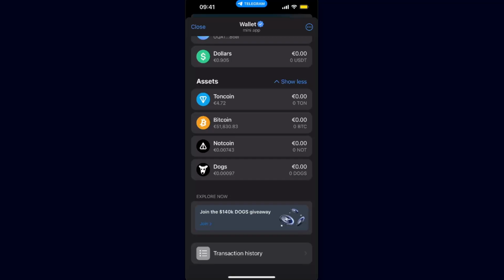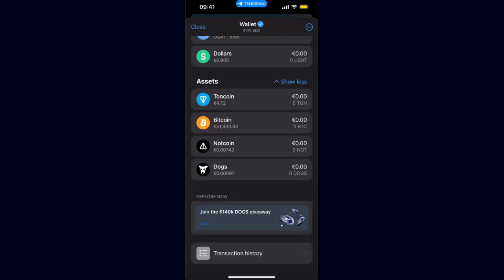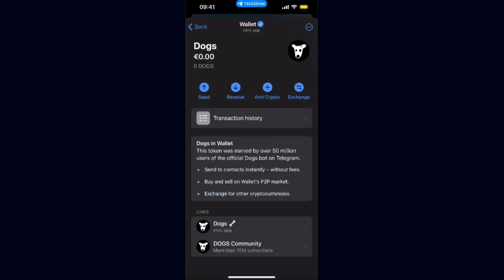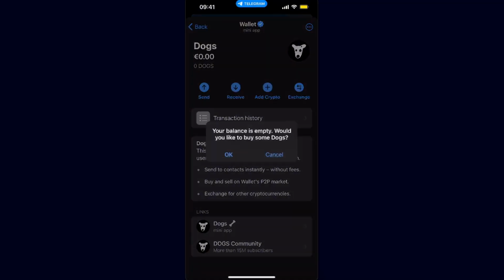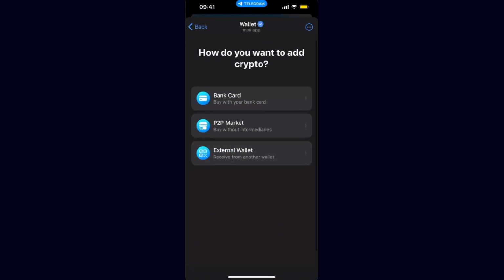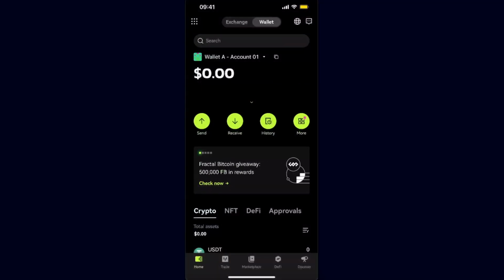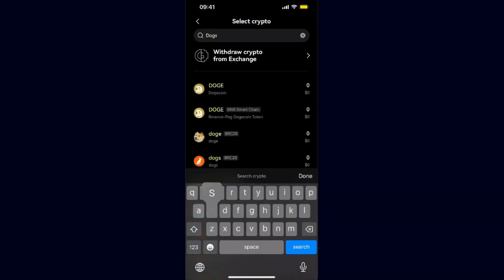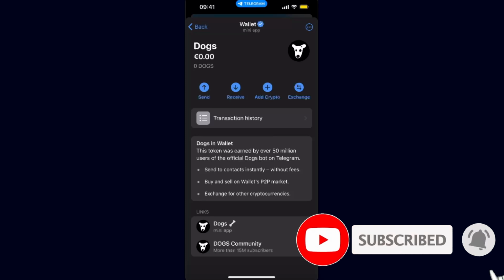How To Send Dogs From Telegram Wallet To OKX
In this video I show you How To Send Dogs From Telegram Wallet To OKX!